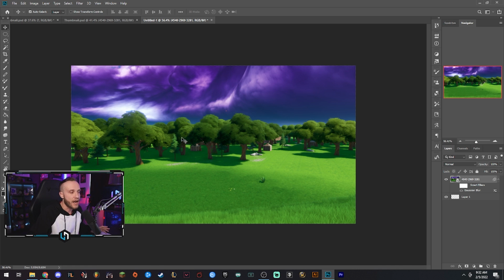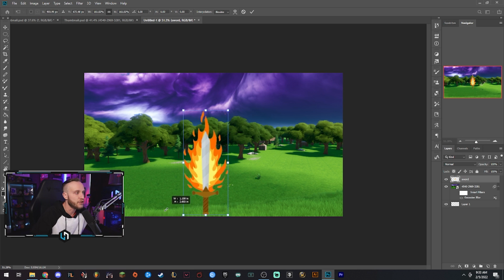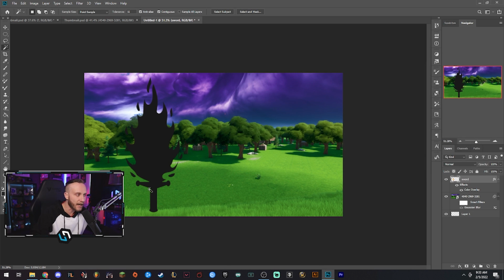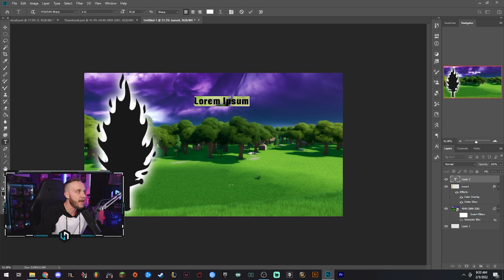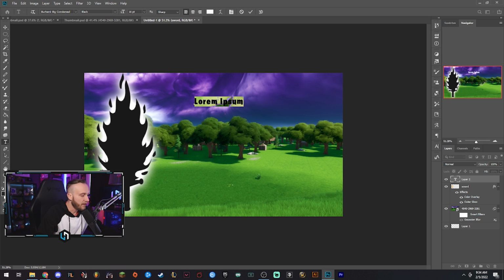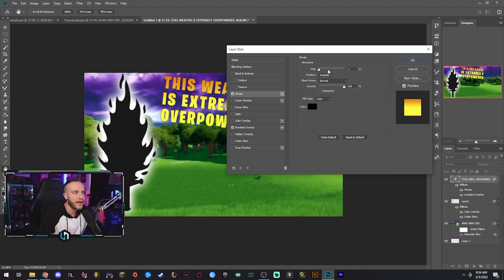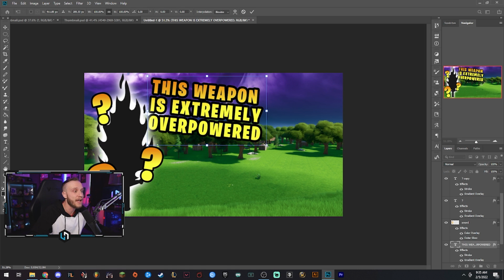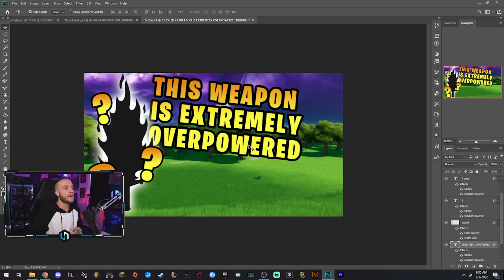BOOST Your Views With THIS Amazing Thumbnail Trick